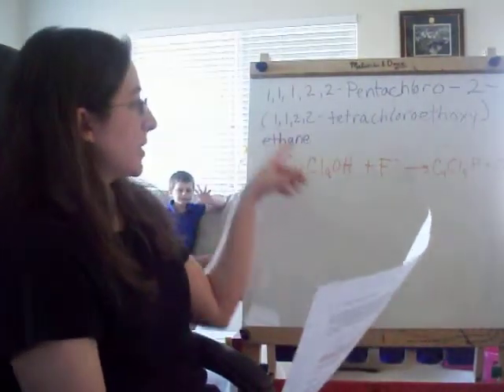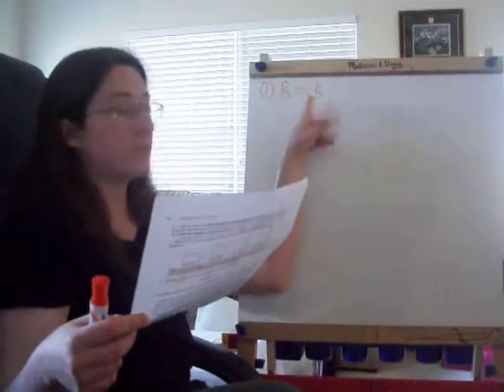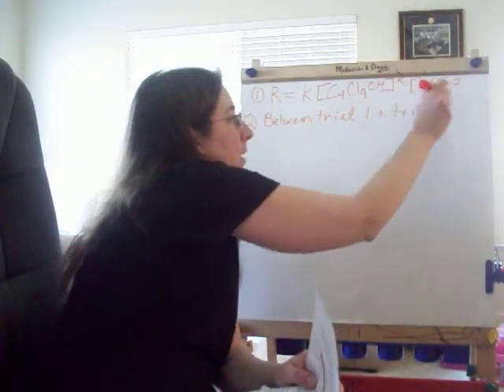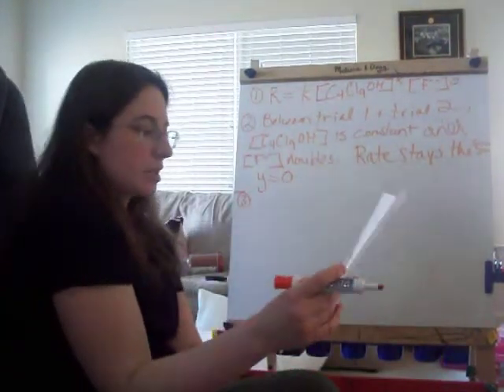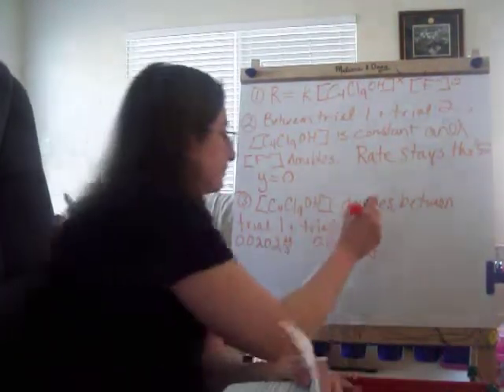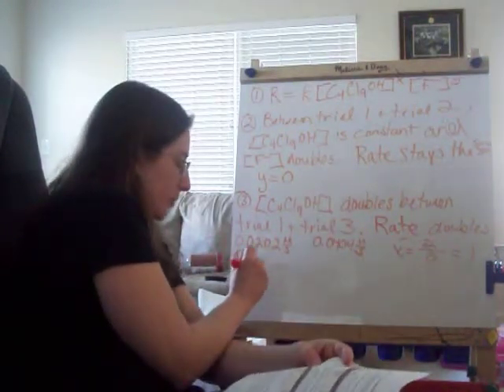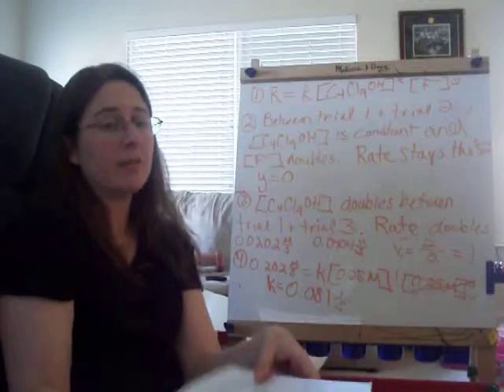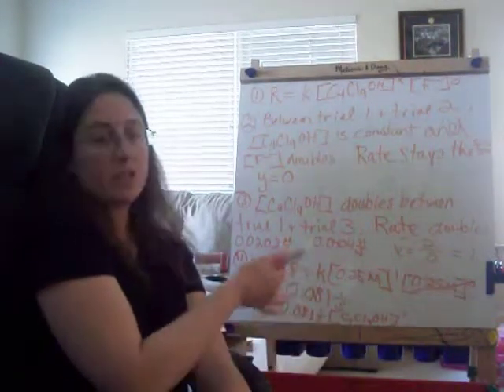100_0873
Apologia Chem Practice Prob 3, Module 14